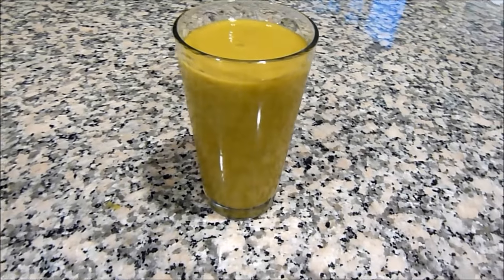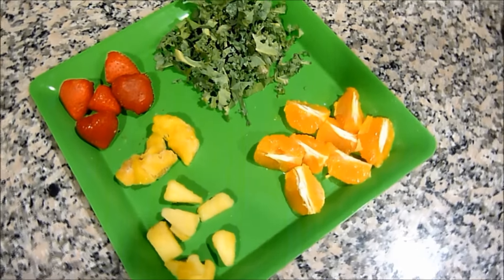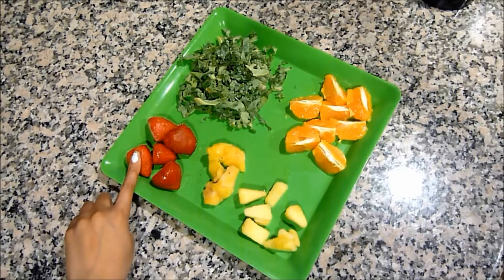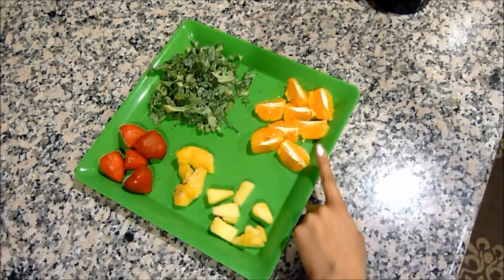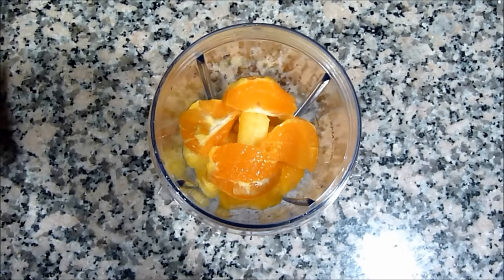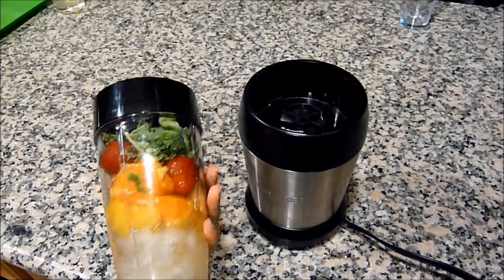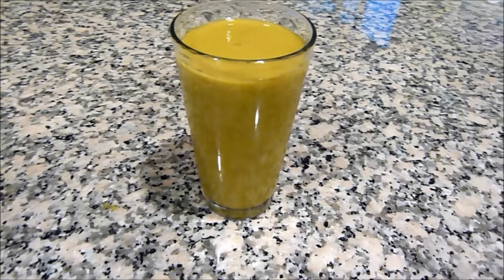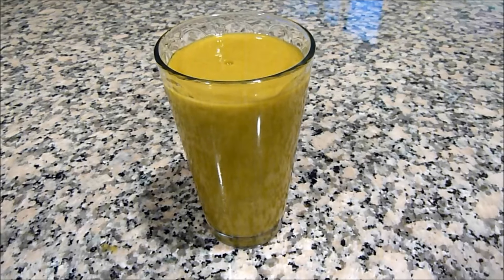Easy Green Smoothie │ Weight Loss, Energy, Concentration, Glowing Skin + Hair, and Mood!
By replacing all my junk food with smoothies, I lost 7 pounds in about 2 weeks! I want to share with you guys my green smoothie recipe that has helped me so much ever since I started drinking it!. I've noticed my skin look better, my hair is shinier, and the biggest thing is my mood. I feel better, more energized, more focused, and a little more cheerful. This juice also is great for detoxing and cleansing the body of all the toxins. Its great for cold and flu too because of all the vitamin C in it.

My Green Smoothie Recipe:
Kale
Strawberries
Mangoes
Pineapples
Oranges

✉ ATTENTION BRANDS/COMPANIES ✉